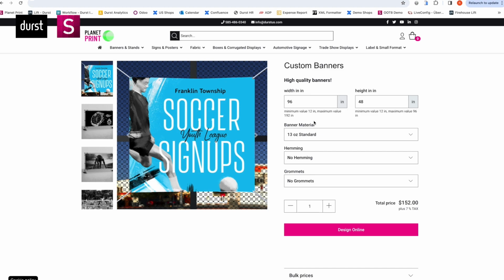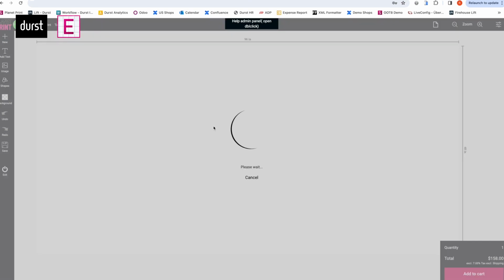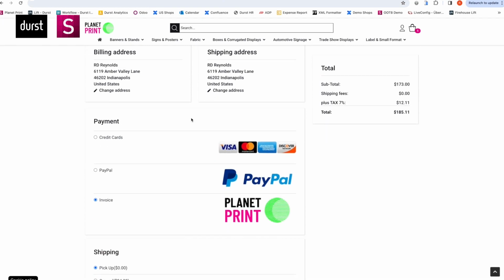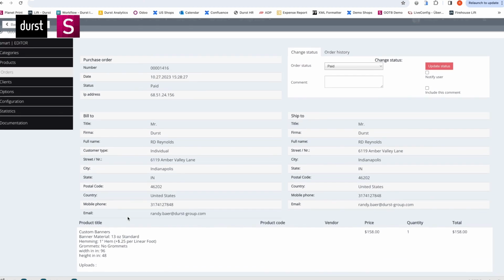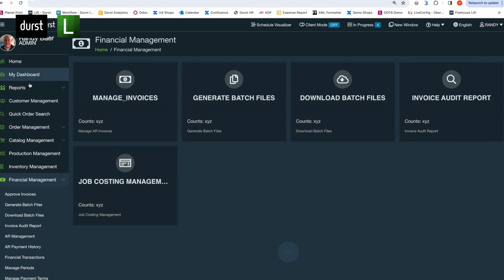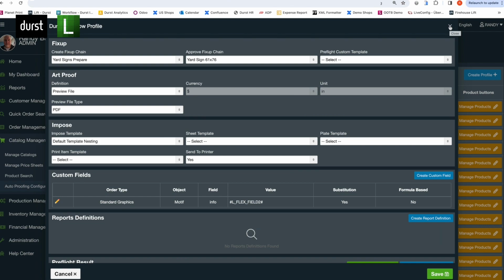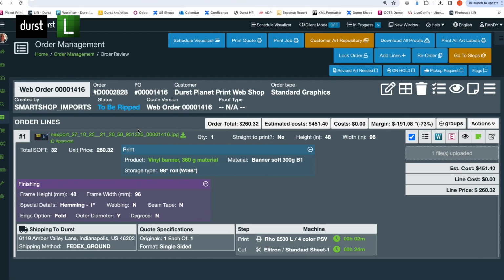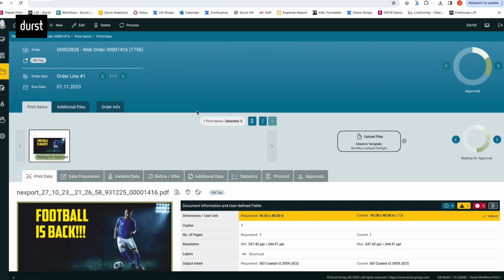From Web to Print Online Ordering to Prepress - Durst Software Ecosystem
Dive into the world of Durst Software and discover the synergy of our software packages, crafting a holistic Pixel-to-Output production environment.
Explore the seamless integration of Durst Software packages in this video, showcasing the process from online ordering to prepress.

00:00 Print product configuration via ecommerce
01:48 Print product personalization via online graphic editor
04:00 Order submission via ecommerce
06:00 Order receipt via ERP/MIS
10:44 FIle receipt in prepress and production